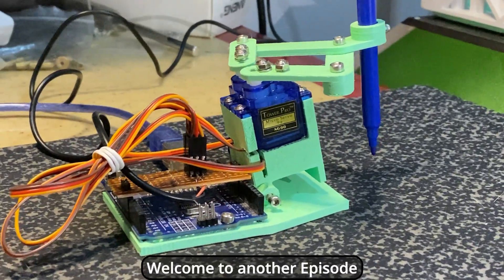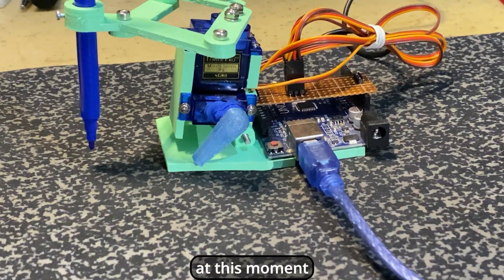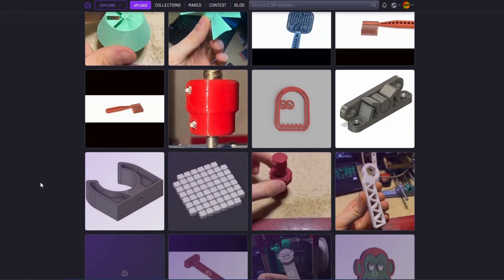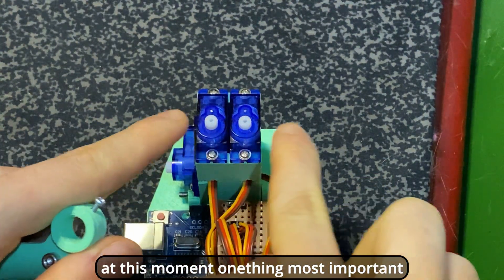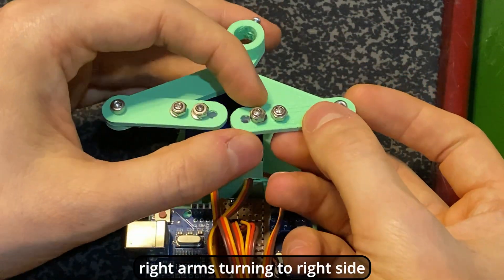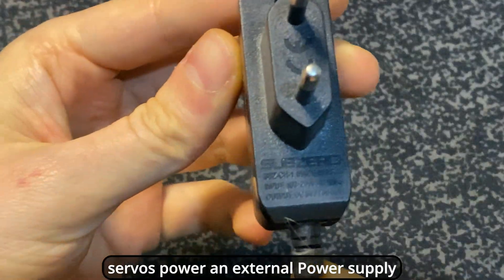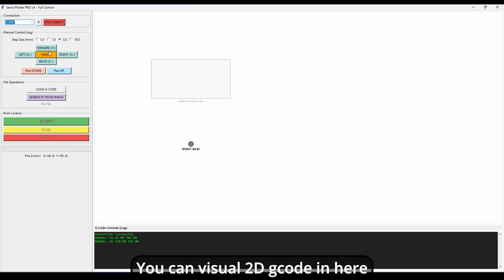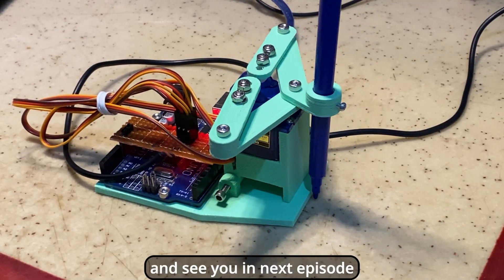I Built a DIY Pen Plotter from Scratch! (Arduino + Custom G-code)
In this episode, I am sharing my latest robotics project: a DIY Servo Based Pen Plotter! ✍️🤖 Inspired by the classic "Plotclock," I took this concept to the next level. Instead of just telling time, this robot acts as a functional CNC machine capable of drawing any image you want.

I designed all the mechanical parts in Fusion 360 and powered the system using an Arduino Uno and three SG90 micro servos. But the real magic happens in the software. I wrote a custom G-code parser for the Arduino and developed my own G-code sender application for the PC, which features an automatic "Image-to-Gcode" converter.

This project represents a major milestone for the channel! 🚀 I am shifting my vision towards advanced robotics and aiming to build a fully custom 3D printer (hardware, firmware, and slicer) from scratch in the new year. This plotter is the first step in demonstrating those robotics skills.

Project concept and components (Arduino, Servos, 3D Printed parts).
Assembly tips and servo calibration.
Demonstration of the custom G-code software and jog mode.
Future plans for the channel.